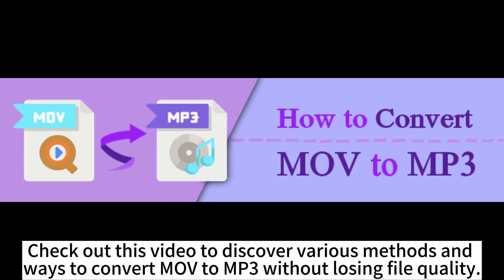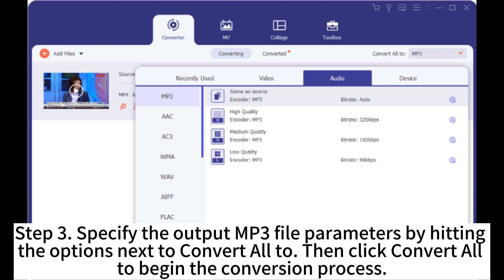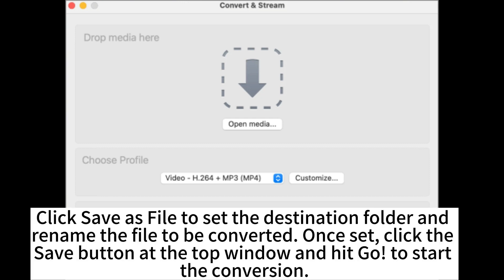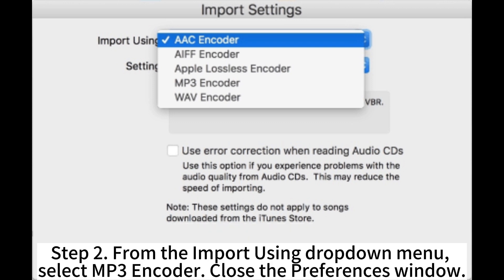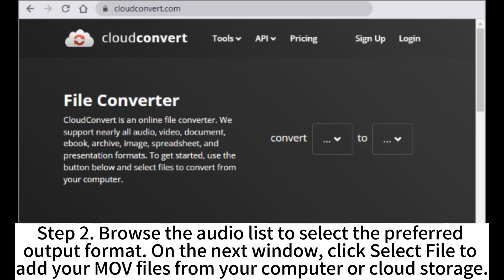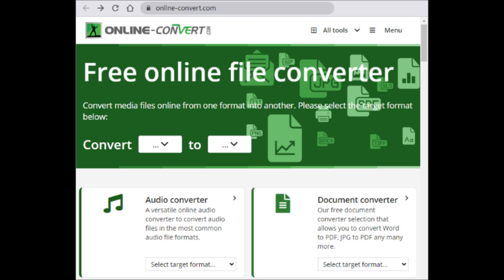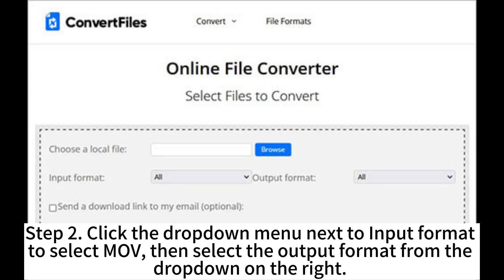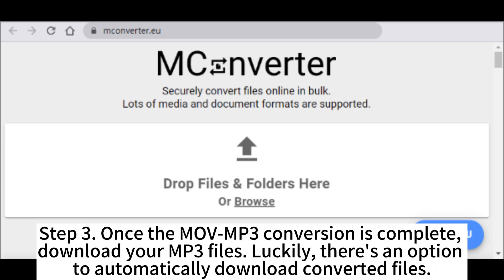How to Convert MOV to MP3 in 7 Offline & Online Methods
MOV is a computer file format developed by Apple. Learn how to convert MOV to MP3 using different reliable MOV-MP3 converters in this video if needed.